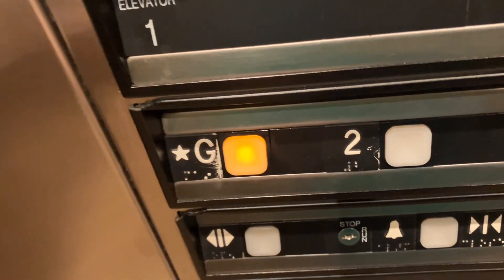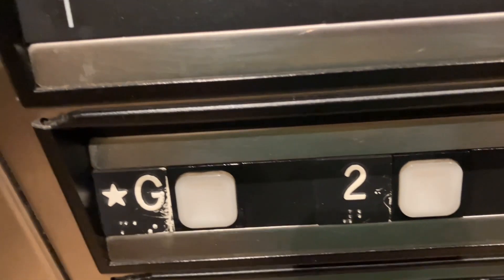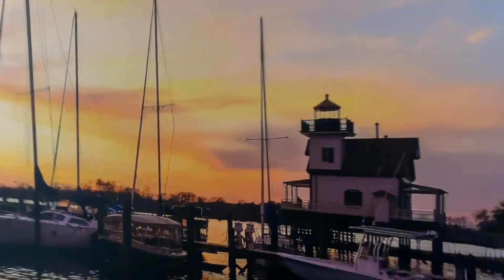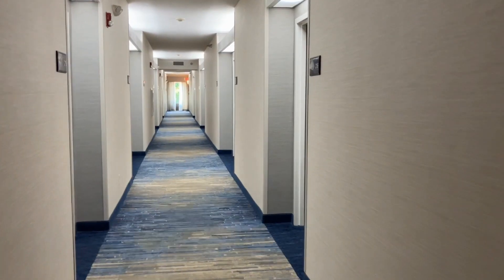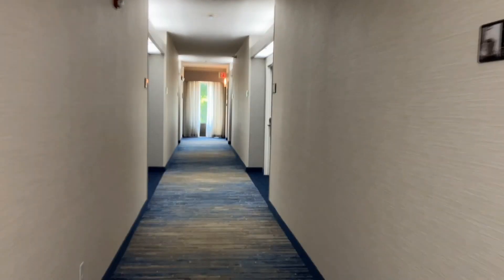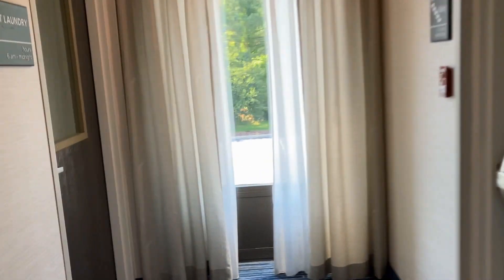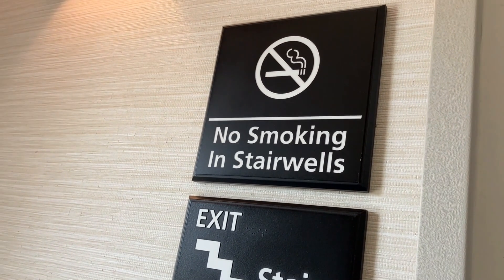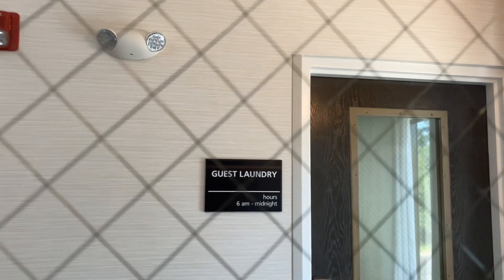Dover Impulse Elevator at Hampton Inn in Edenton, NC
This is the Hampton Inn that we are leaving at the start of our dashcam video from Edenton to Belvidere, NC where we make a stop at Layden's Country Store. Here is the link to the dashcam video if you're interested in watching that video